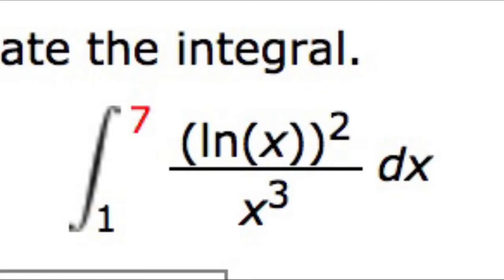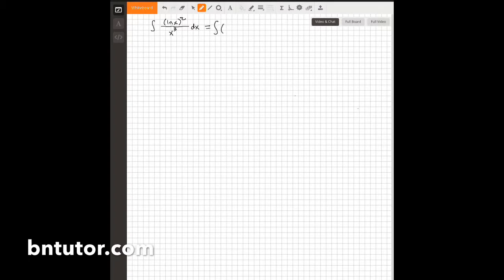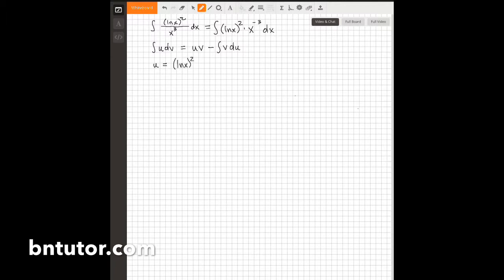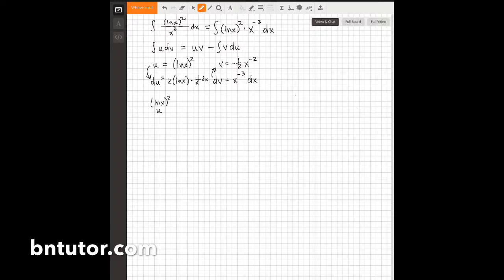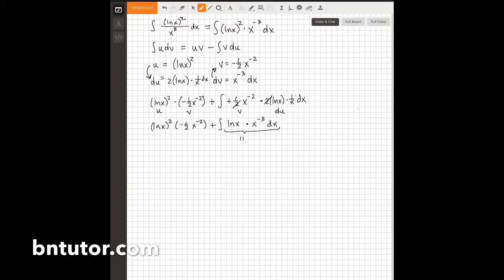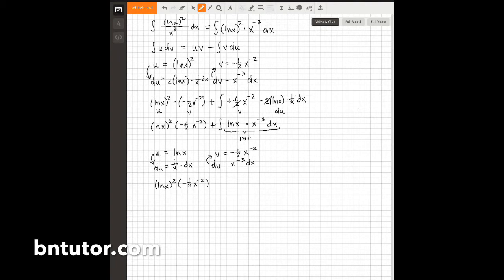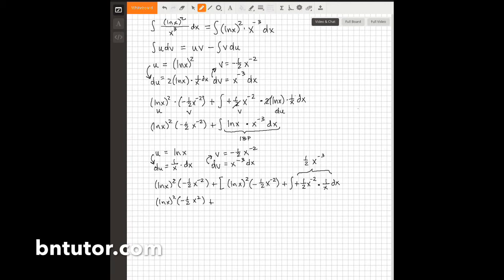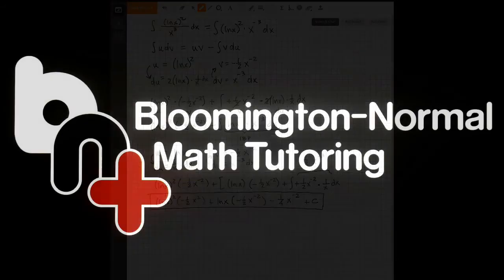Integration by Parts